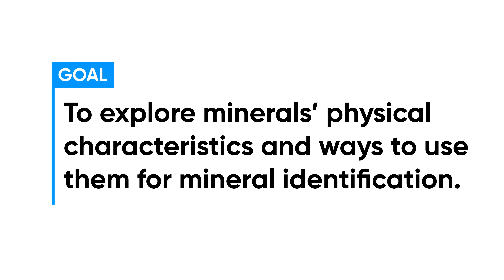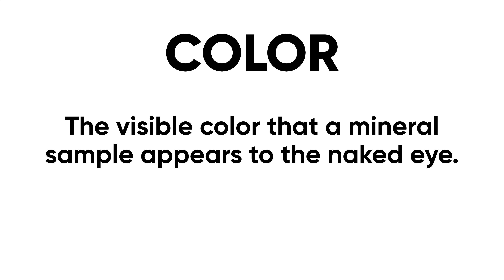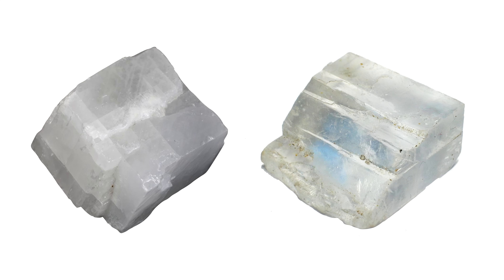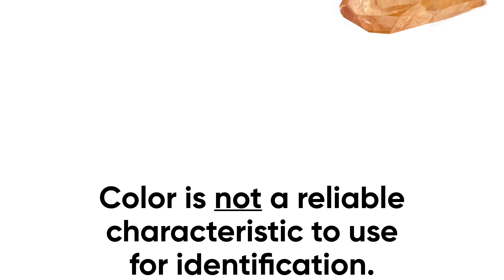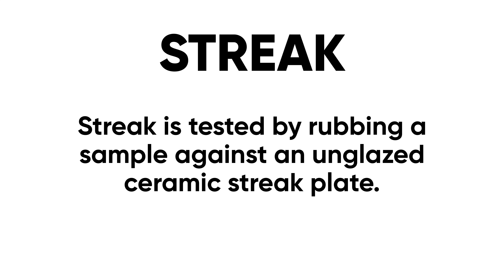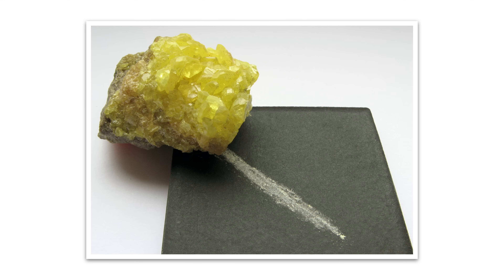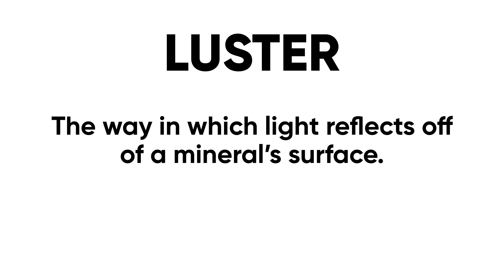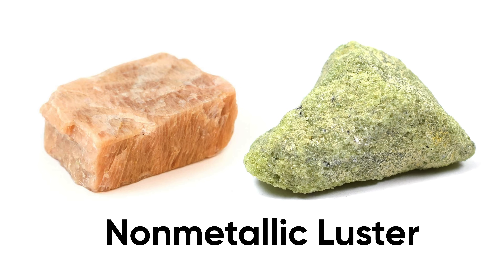Mineral Identification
In this video, we examine all of the tests that can be used to help identify mineral samples.